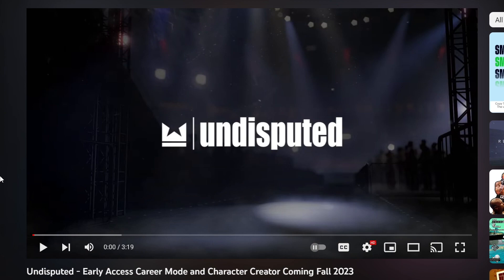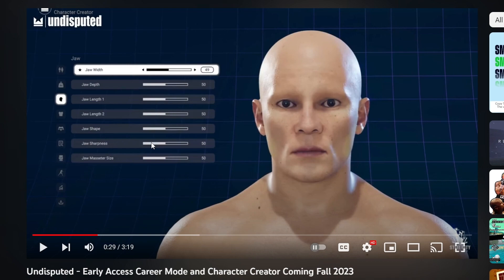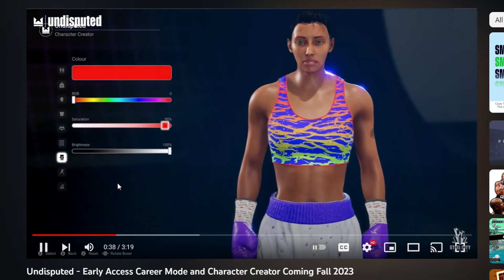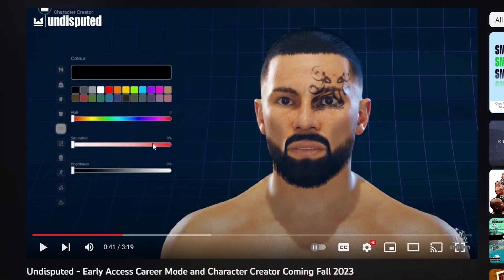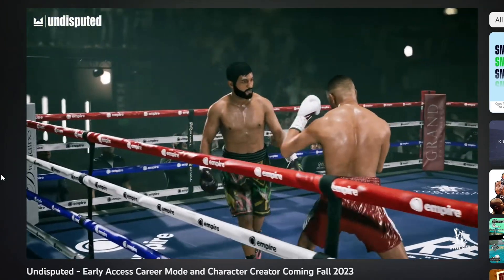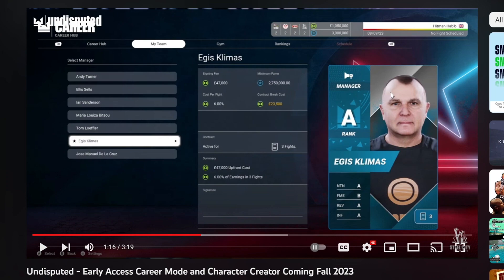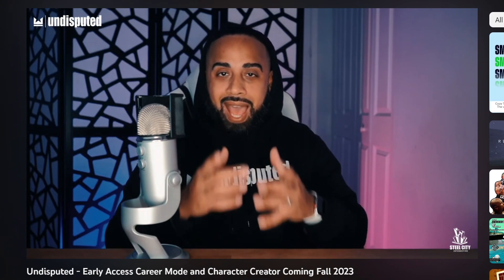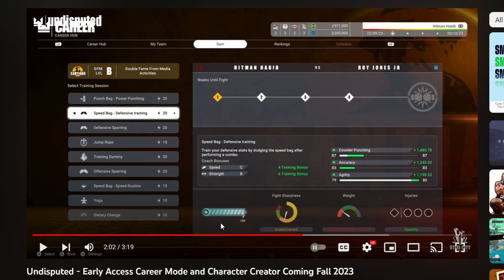Undisputed Career Mode Beta Coming Soon | Undisputed Boxing Game New Update Early Access ESBC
Undisputed

Boxing Game 2020 Boxing Game 2021 Boxing Game 2022 All ESBC News
ESBC NEWS Undisputed Undisputed Game Undisputed Gameplay Undisputed Beta UFC Ultimate Fighting Championship MMA Undisputed A.I. Undisputed Hardest Difficulty Undisputed Update